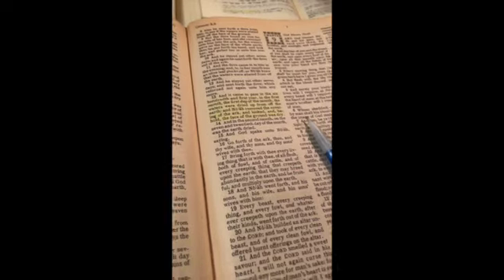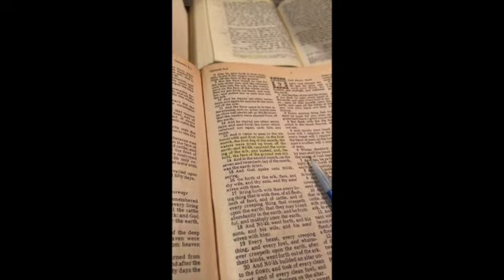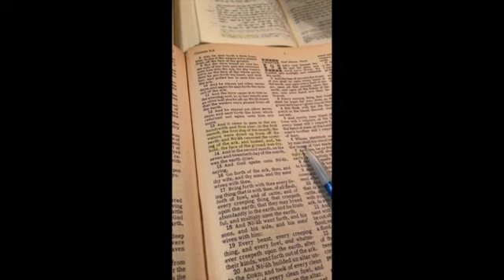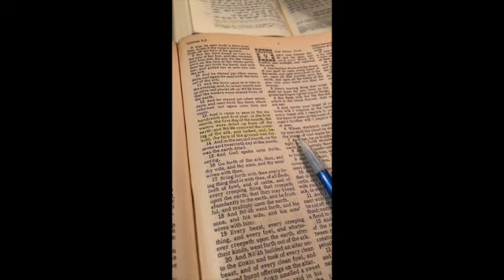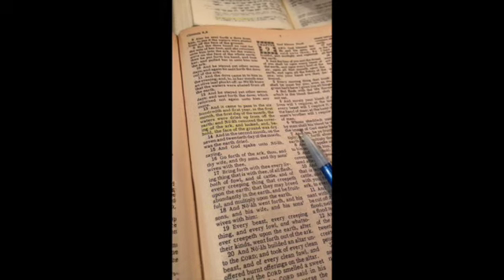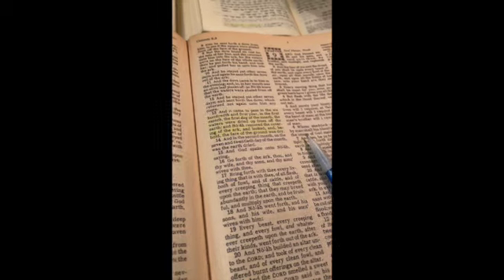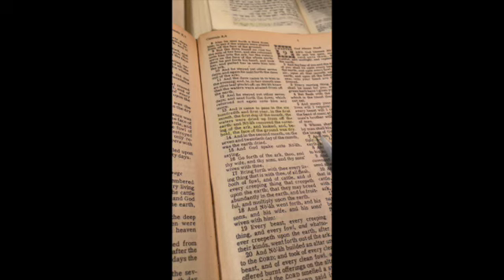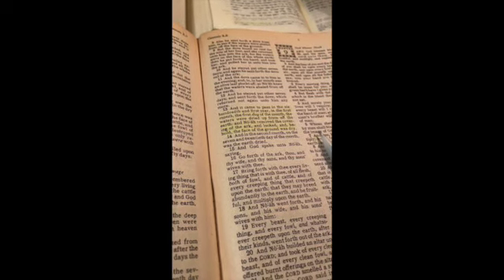Hebrew Grammer Imperative SD 480p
Hebrew Grammer Lesson: The IMPERATIVE verb Conjugation explains how the pronunciation changes a verb when a 'direct command' is given.  Great for Hebrew students that are learning the biblical language.  Whether you use Paleo Hebrew or Modern Hebrew, this lesson will still be beneficial. Parsing Genesis 9:1, 7